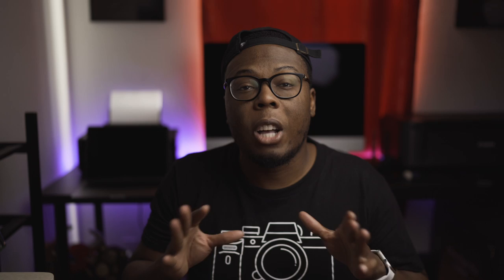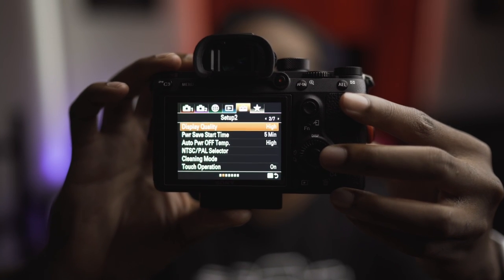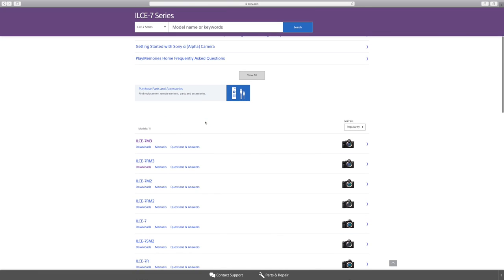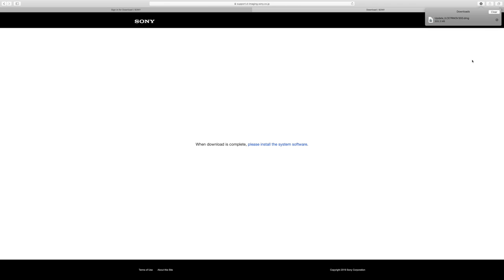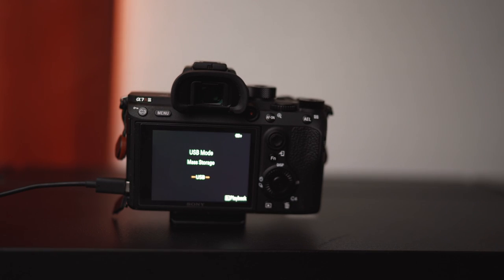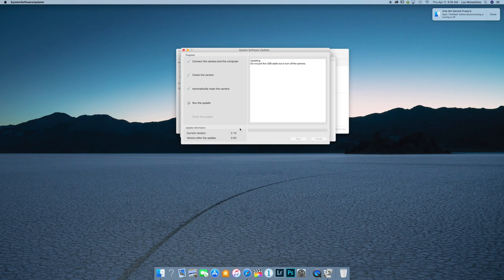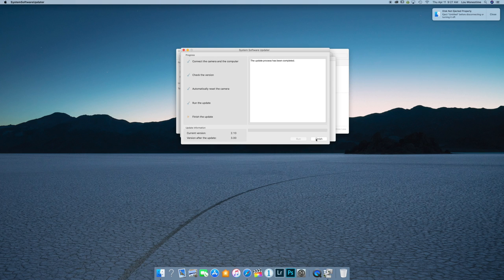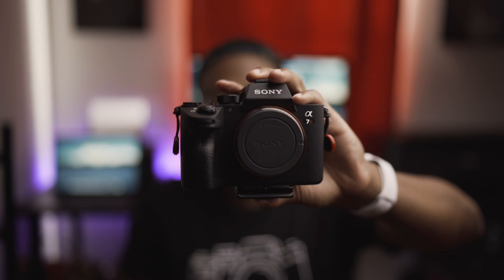How to Update to Firmware 3.0/3.01 on the Sony A7III/A7RIII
Firmware update 3.00 is finally here for the Sony A7III and A7RIII!! This update brings the better eye AF, interval shooting and animal eye AF. Ill also show you how to install the firmware. Hope you all enjoyed the video!!

SONY A7RIII ➡️
SONY A7III ➡️

⬇️⬇️ MY FAVORITE TECH ⬇️⬇️

IPAD PRO 11" ➡️
APPLE PENCIL ➡️
APPLE WATCH SERIES 4 ➡️
APPLE AIRPODS ➡️

⬇️⬇️ THE GEAR I USE FOR PHOTOGRAPHY  ⬇️⬇️

MAIN CAMERA ➡️
BACKUP CAMERA ➡️
2ND BACKUP CAMERA ➡️
MAIN VIDEO LENS ➡️
MAIN PHOTO LENS ➡️
FAVORITE FLASH ➡️
CAMERA BAG ➡️
MAIN COMPUTER ➡️
ON THE GO COMPUTER ➡️